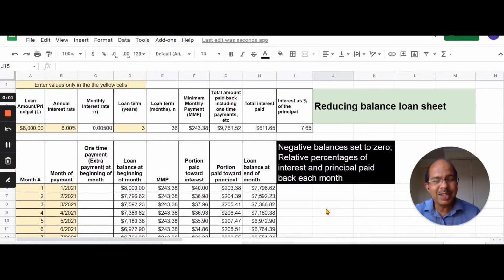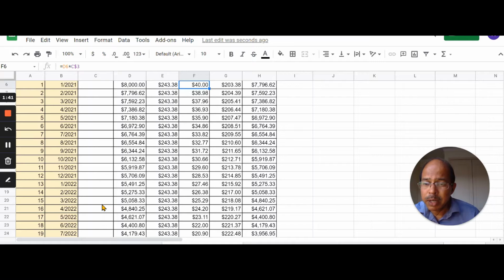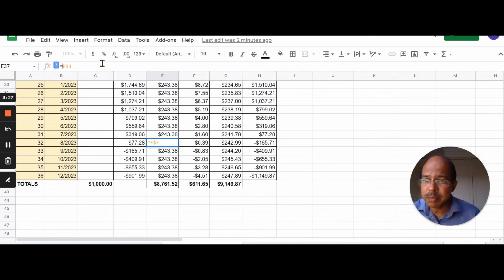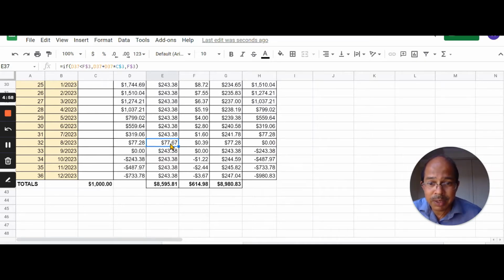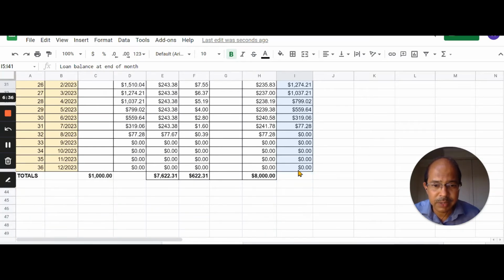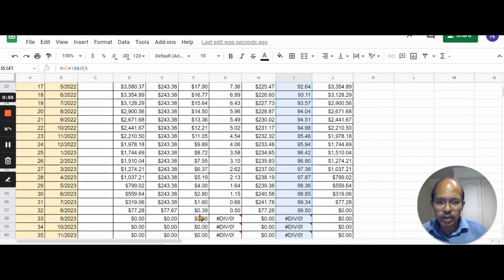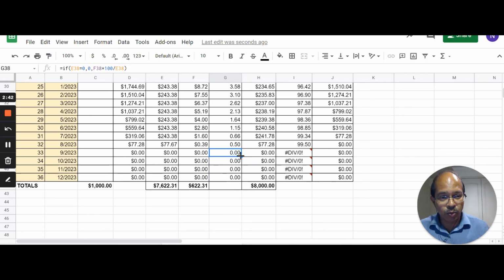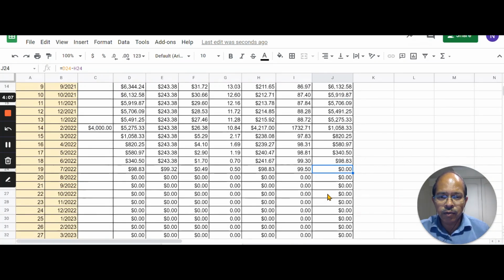Reducing Balance Loan-negative balances to zero and relative percentages of interest and principal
This is a continuation of my previous videos on reducing balance loan sheet in google sheets. In this video I discuss how to correctly offset negative balances to zero, and how to find relative percentages of payments towards interest and principal.

Videos in the order of progressive development of a loan sheet